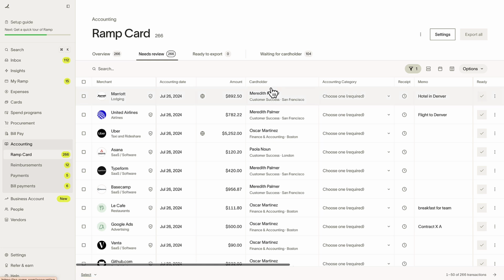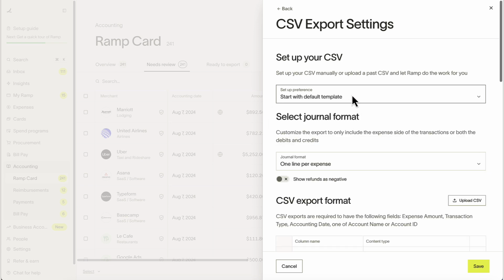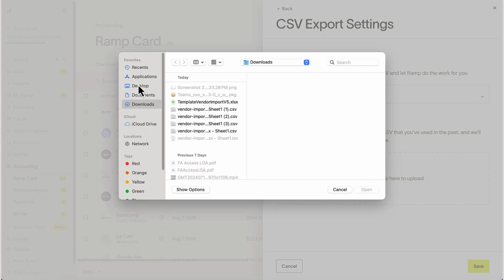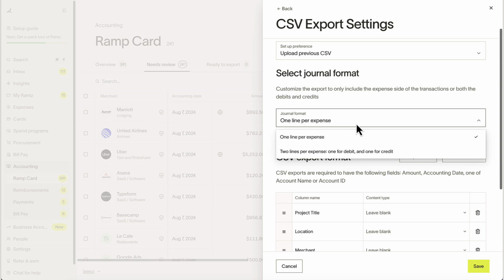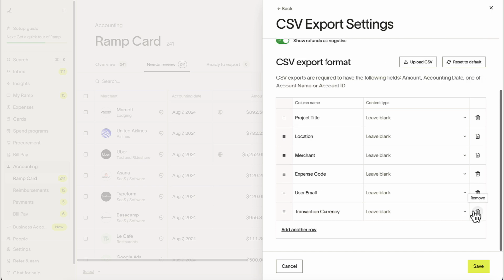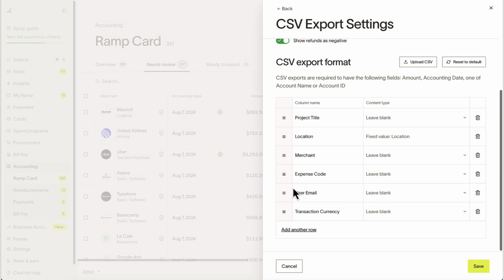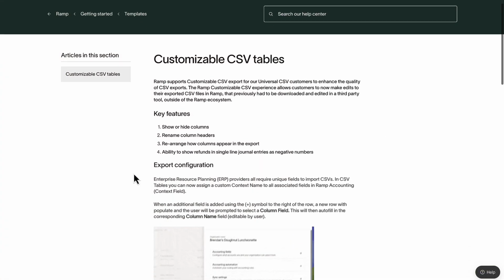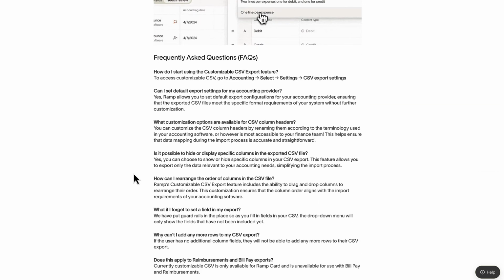Ramp Accounting Series: Customizable CSV Export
This is an overview of Ramp's Customizable CSV Export.